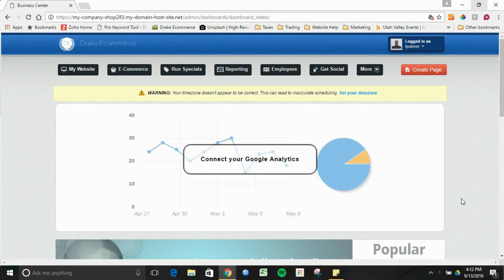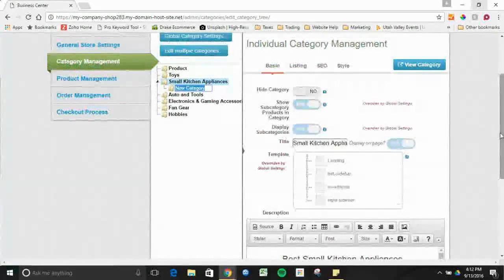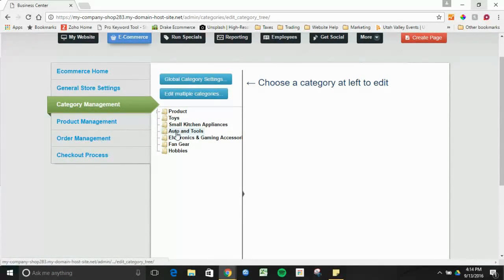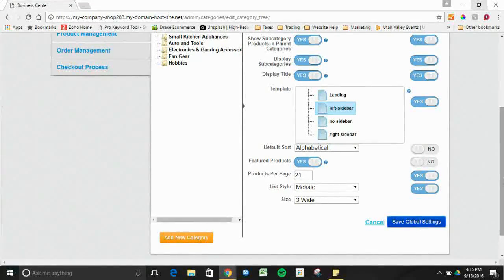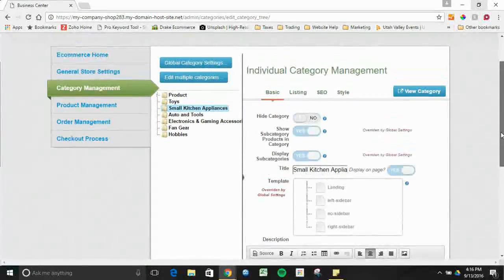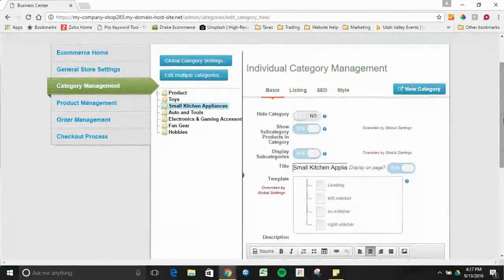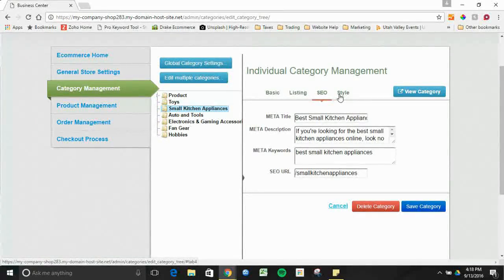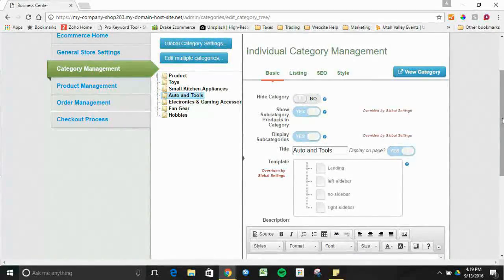Ecommerce Category Management